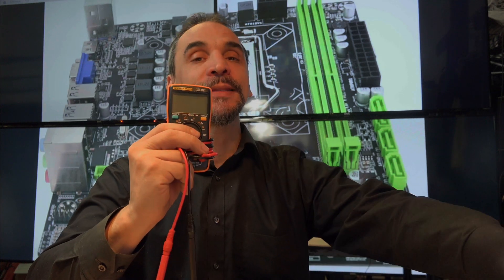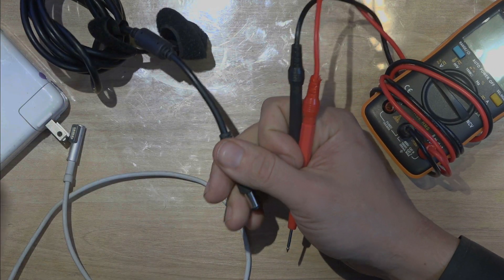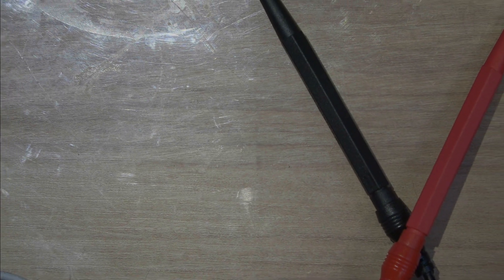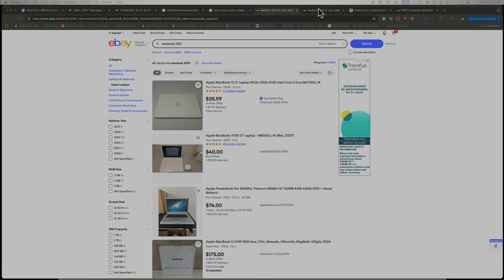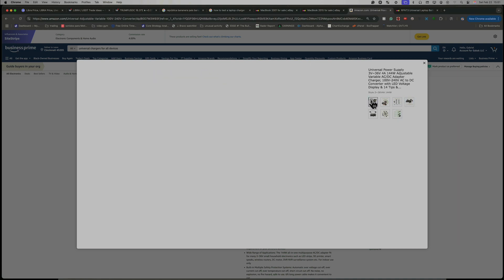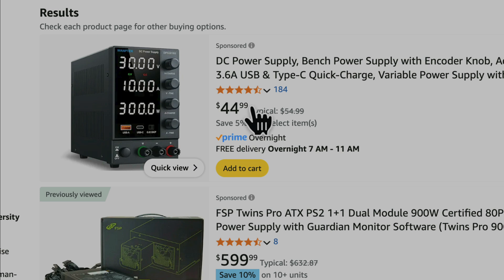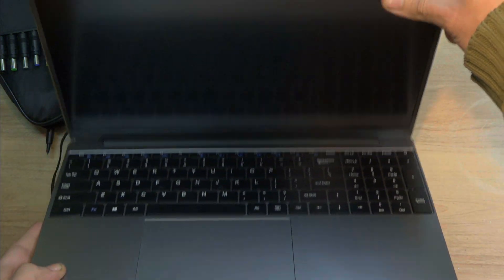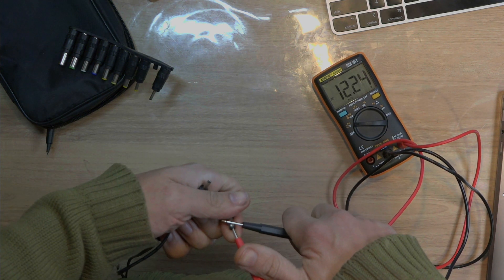how to test any charger easily macbook or windows laptops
many youtube videos are useless they will show you how to check charger with a multimeter but most of the chargers can not be tested with a multimeter so here i show you how

👋 SAY HI TO ME ON SOCIAL MEDIA!

do you want to help me with some $$?